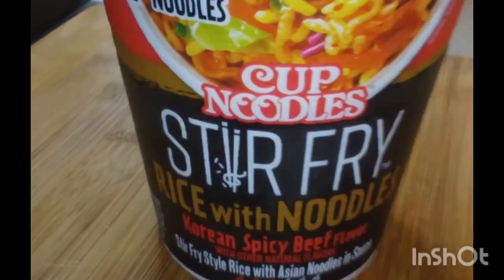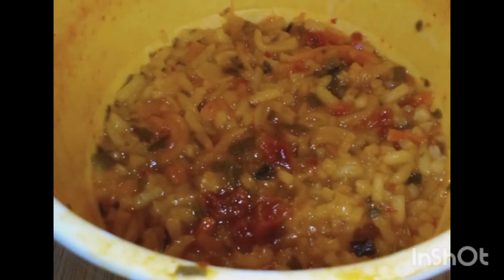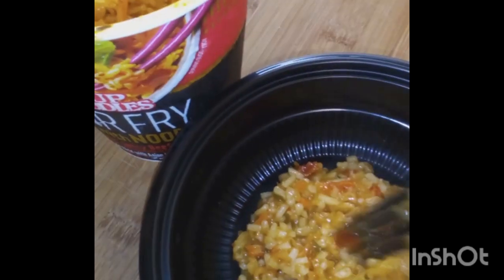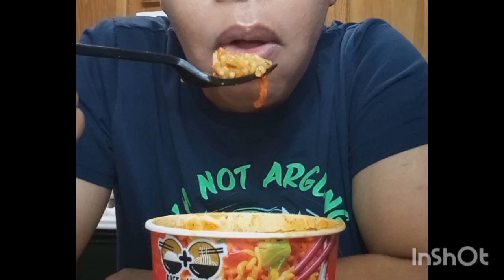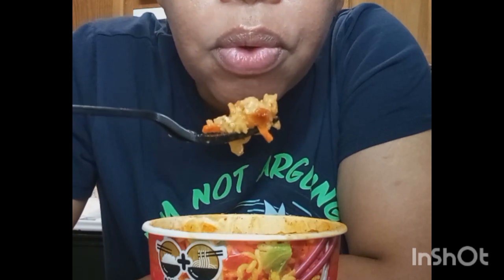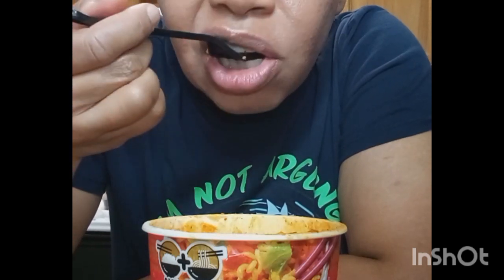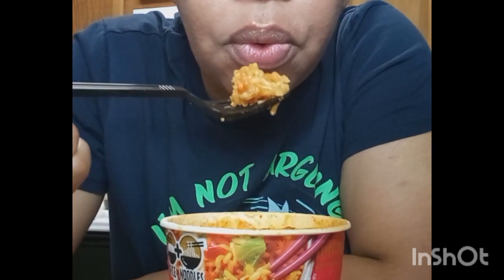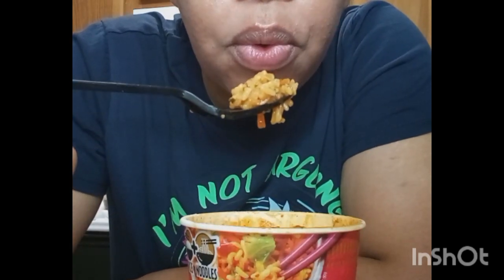STIR FRY | CUP NOODLES | KOREAN SPICY BEEF | RICE + NOODLES | FOOD REACTION | REVIEW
NIssin Stir fry Cup Noodles| Korean Spicy Beef Flavor | Rice with Noodles.